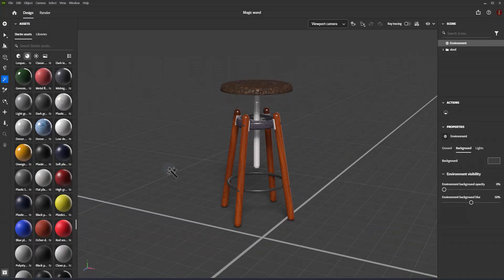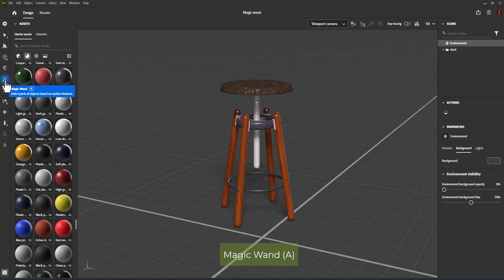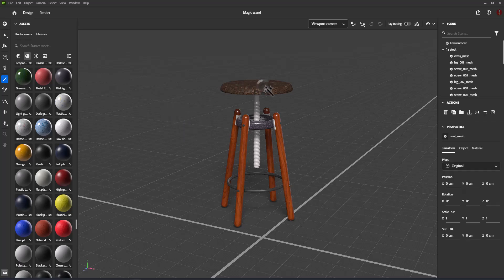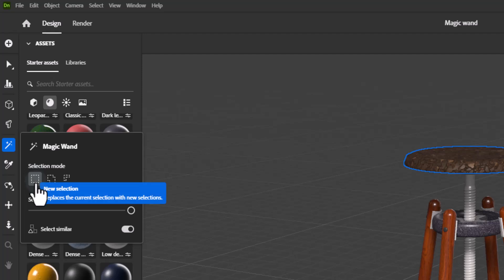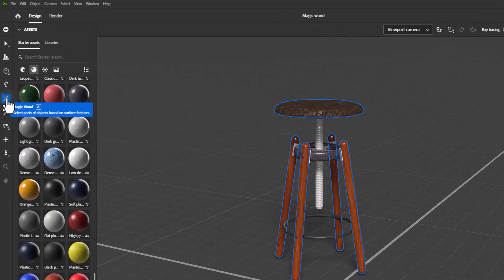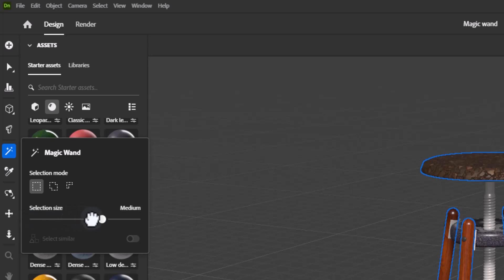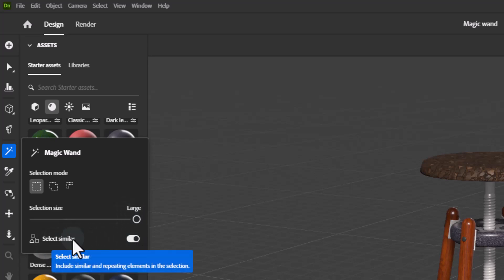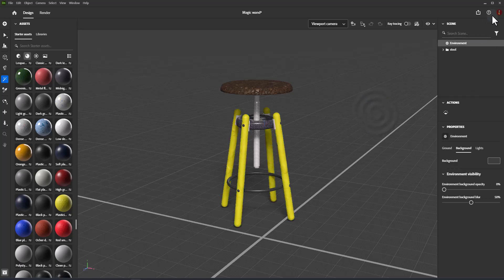Adobe Dimension 2024 - Magic Wand Tool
Use the Magic Wand tool in Adobe Dimension 2024 to select sub-parts of models. Powered by Adobe Sensei, the Magic Wand tool is a machine learning trained feature that smartly makes selections based on the underlying model geometry such as curve and angle information.